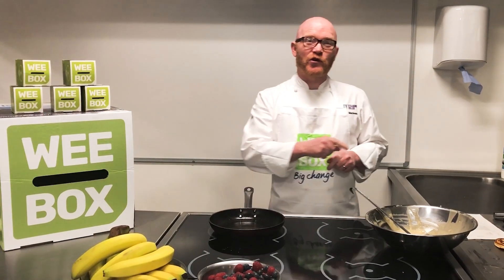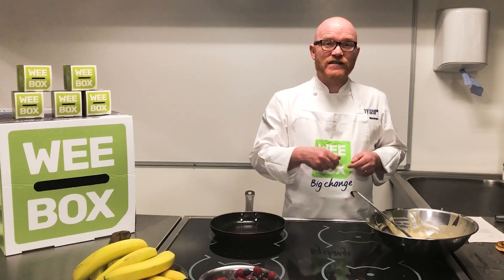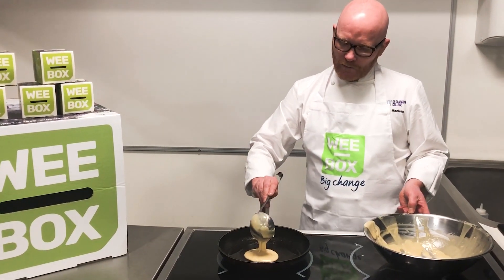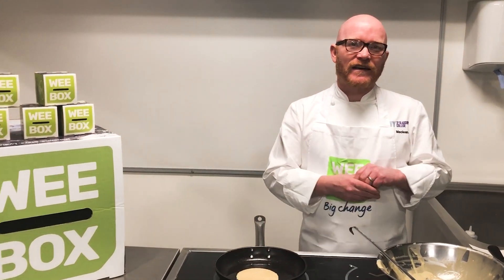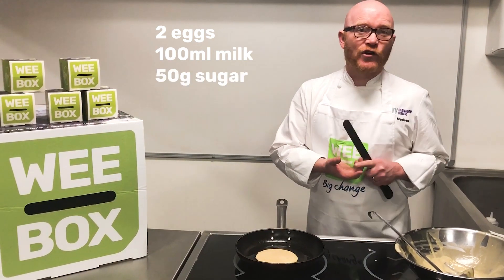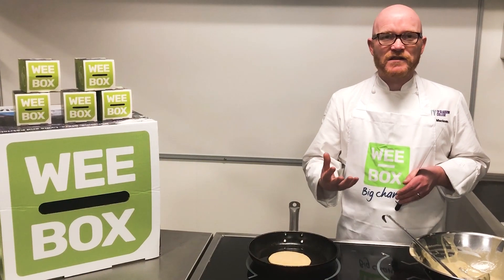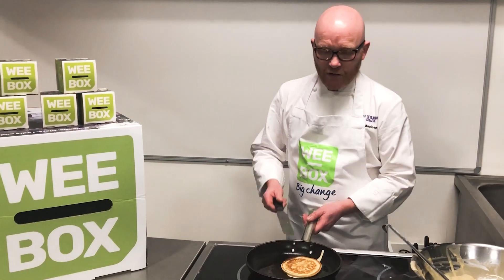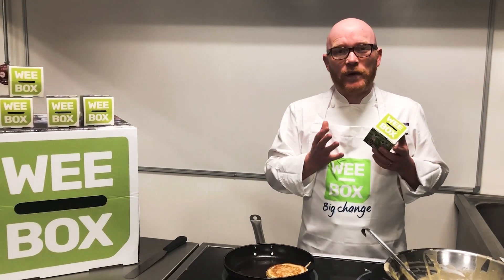Perfect Pancakes with Gary MacLean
We've teamed up with masterchef Gary MacLean to bring you the recipe for perfect pancake this Shrove Tuesday.